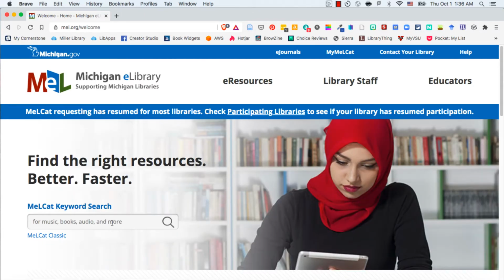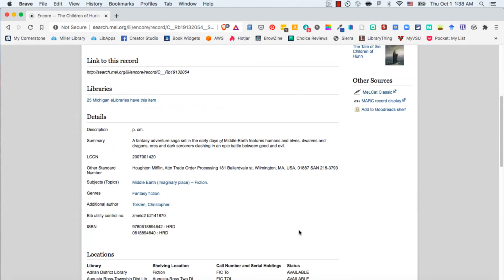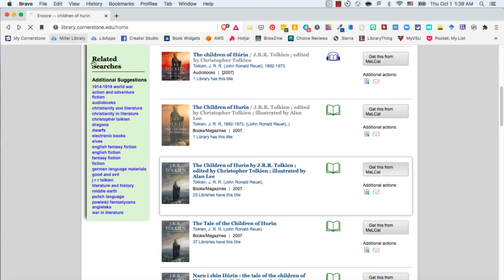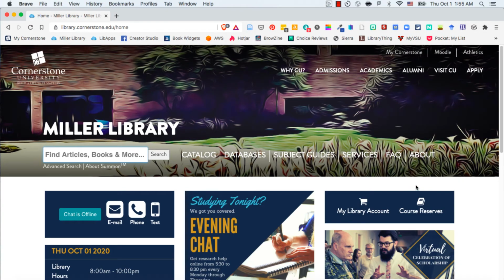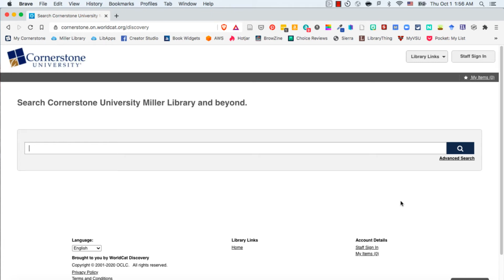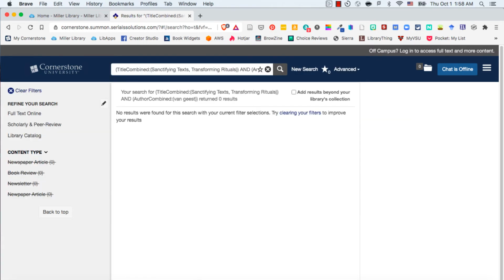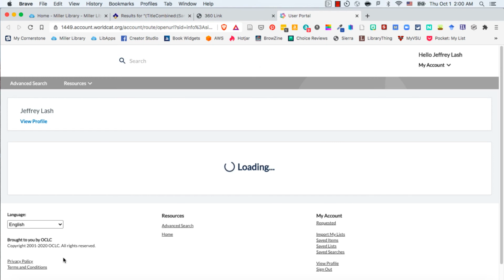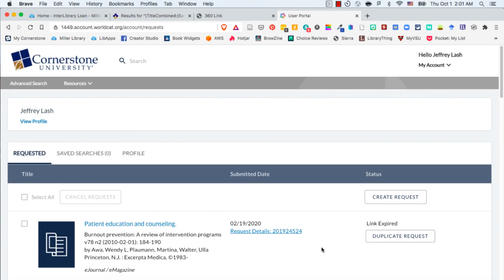MelCat and Interlibrary Loan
Learn how expansive your access to resources is and how you can tap into collections of libraries all across the world.